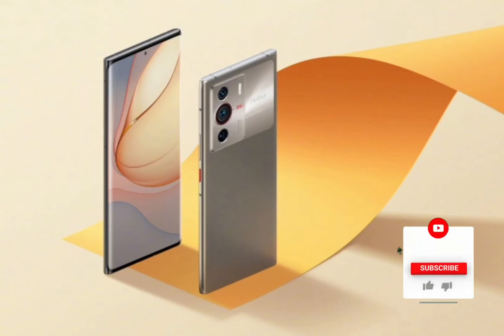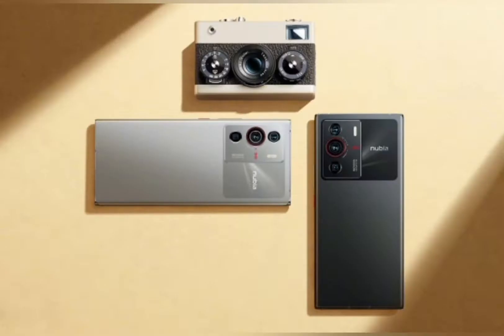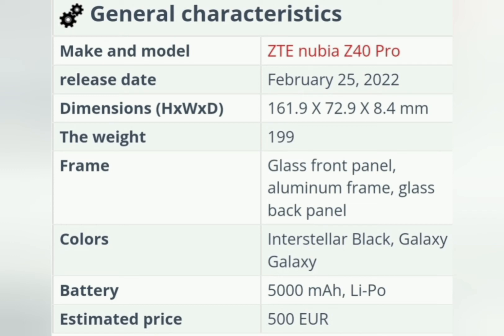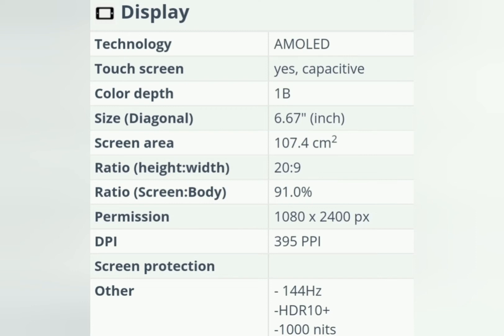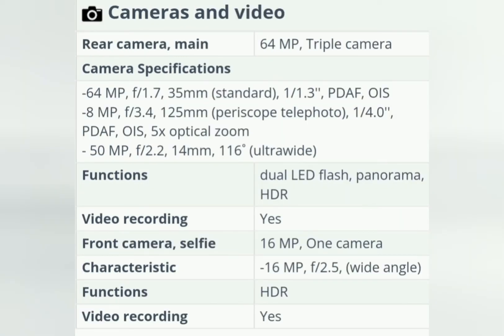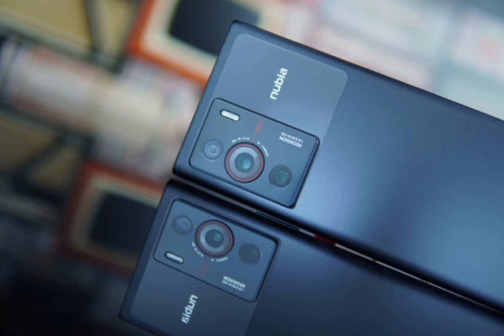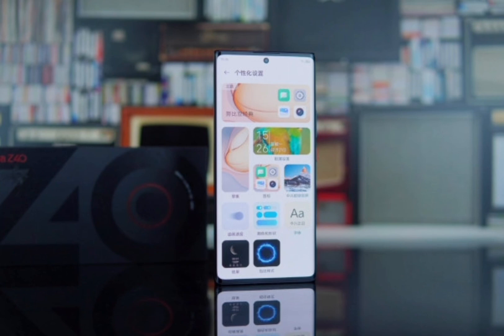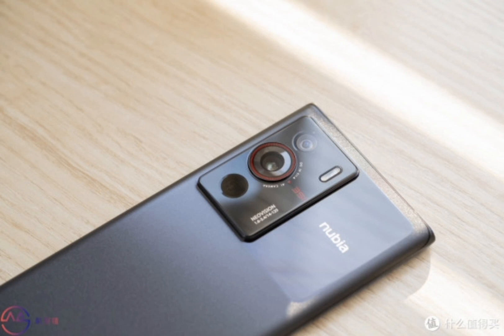ZTE Nubia Z40 Pro full review